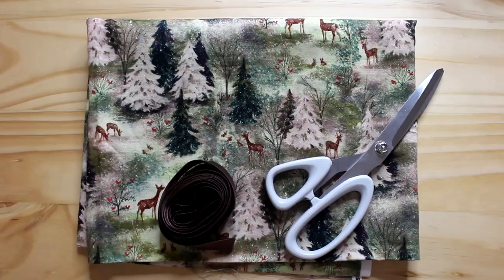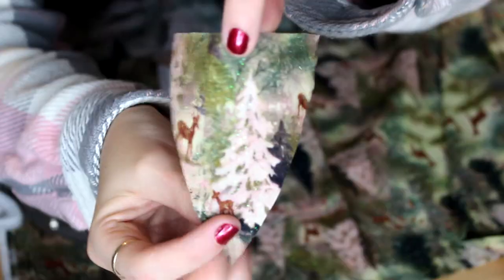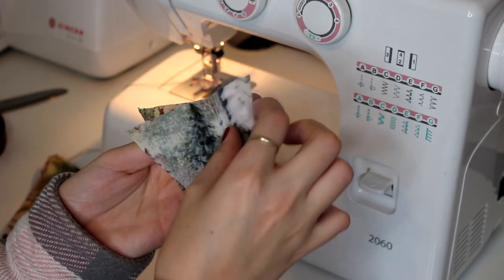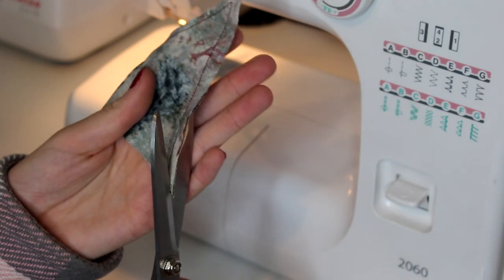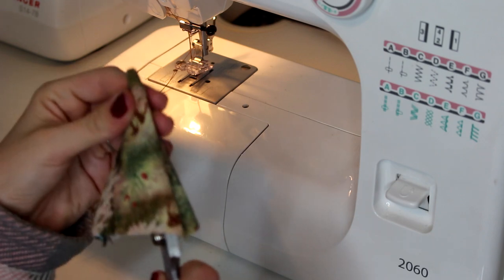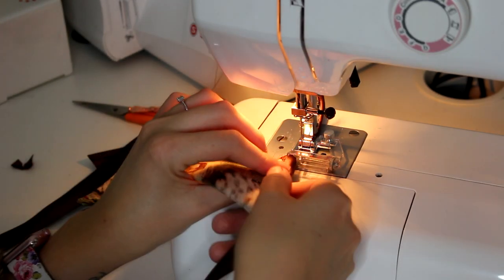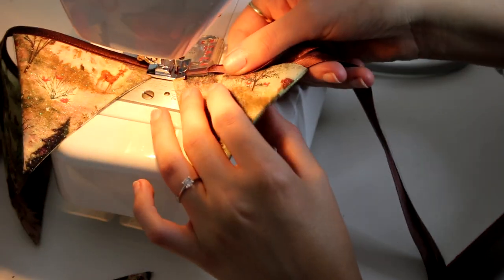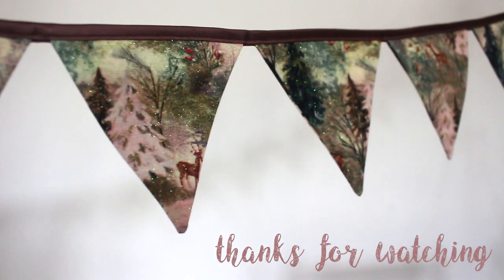DIY Christmas Bunting Tutorial | How to Sew a Bunting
For this DIY you will need:
- Fabric
- Bias Binding/Ribbon
- Scissors
- Needle & Thread (or sewing machine!)

Etsy Store